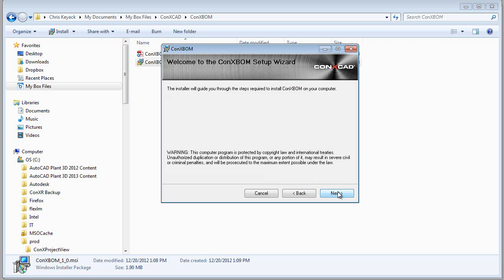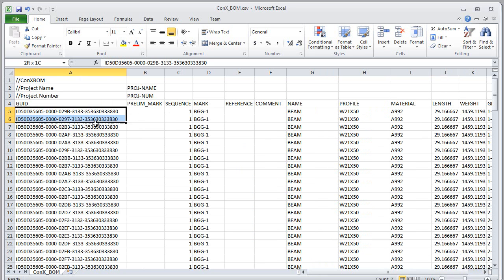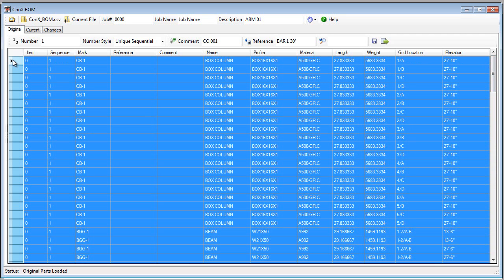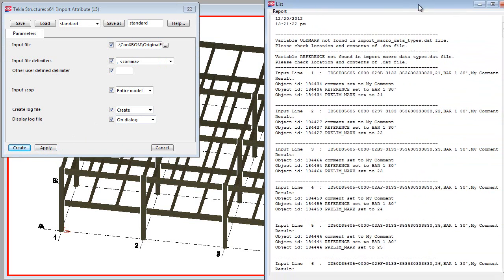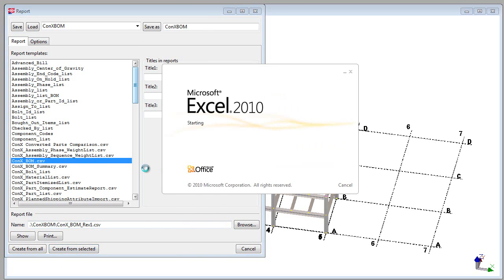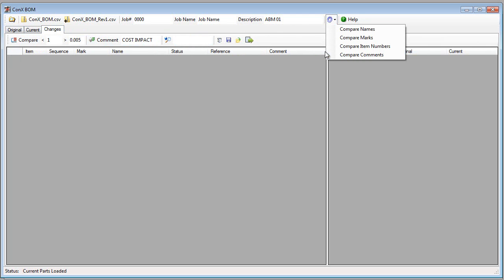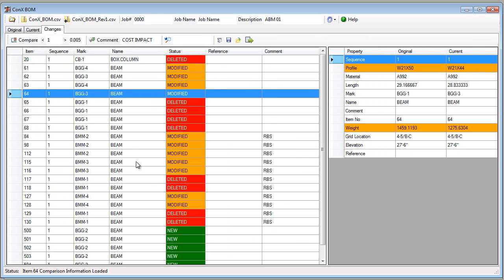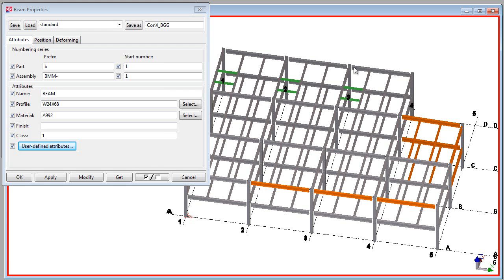ConXCAD: ConXBOM for managing Advance Bill of Materials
Watch this training video on how to use the ConXBOM application which allows project managers, purchasing agents, and detailers to manage Advance Bill of Materials generated from Tekla Structures and automatically detect changes in advance bills. The tool also allows you to compare changes in piece marks at release for fabrication compared to out for approval, or revised for fabrication submittals. These changes can also be imported back to the Tekla Structures model for visualization.